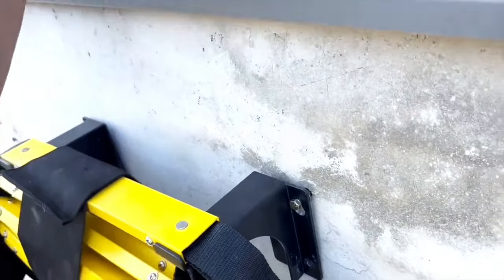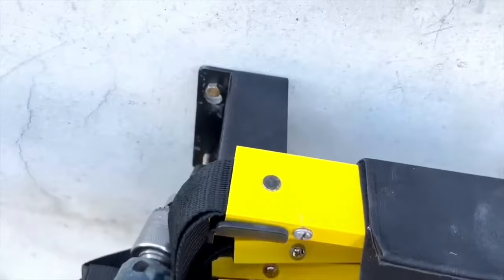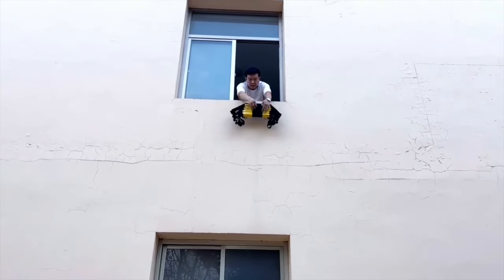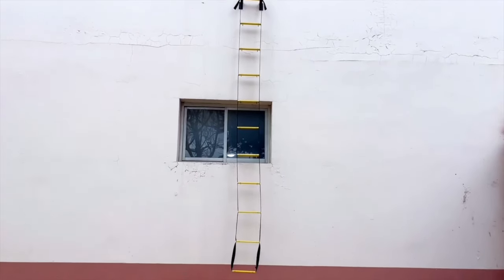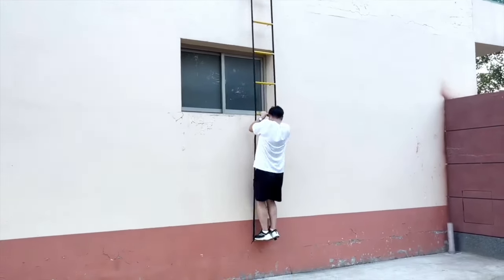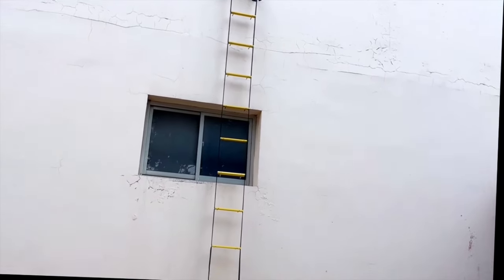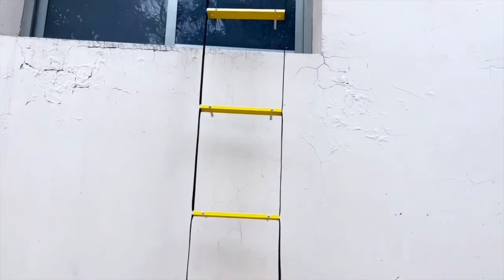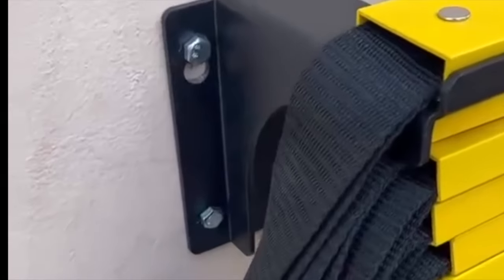Wall-Mounted Fire Escape ladder by Isop. Permanent Emergency Escape Ladder for Homes & Apartments.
Are Fire Escape Ladders for Homes Worth It?
In regard to the safety or protection of a home, fire safety cannot be ruled out as one of the most crucial features. It is preferred that fires should be located as far away from people and their property as it is possible to maintain.

But what about those intense moments when a fire is burning? This is where fire escape ladders come into play as the possibility of lifesavers. Fire escape ladders: do they work? That is the question we’ll answer in this article while helping you determine whether the device is worth the money in your house.

Understanding Fire Escape Ladders
What Are Fire Escape Ladders?

Fire escape ladders are gadgets primarily used to escape from higher floors due to fire outbreaks or irresistible fires. They are required in homes with more than one floor and help provide escape when staircases are likely obstructed by fire or smoke.

Types of Fire Escape Ladders

There are two main types of fire escape ladders available for residential use:

● Portable Fire Escape Ladders: These can be readily stored in compact form and quickly erected in case of calamity.

● Permanent Fire Escape Ladders: These are permanently fixed outside a home, ensuring a continuous escape channel. It is designed to be quite robust, and it can be made out of steel or aluminum, among other materials.

The Importance of Fire Safety in Homes
As much as people fail to observe this, home fires occur frequently and thousands of them happen every year as a results of kitchen explosions, electric faults, or heater malfunctioning. A comprehensive evacuation plan is essential in every home; every family needs one. It is such a plan where fire escape ladders can be beneficial, as they are the means of escape from upper floors, which otherwise may be out of reach during the fire.

Benefits of Fire Escape Ladders
Fire escape ladders offer several advantages:

● Quick and Easy Escape: When it comes to fire, time is one of the precious commodities a person or home can afford to lose. Fire escape ladders enable people to get out of upper floors quickly, shortening the time people spend in evacuation.

● Safety for Upper Floors: These stairways ensure people can escape houses that may be sectioned off by fire or smoke, especially when the houses are many-storied. ● Life-Saving Potential: Getting fire escape ladders means people will have another way out of their premises. If the stairway is blocked in any way, they will have an easy time escaping a burning house.

Considerations Before Buying
Before purchasing a fire escape ladder, consider the following factors:

● Suitability for Your Home: Make sure the ladder you choose is well suited for your house layout and the number of stories it has.

● Ladder Length and Weight Capacity: Select a ladder that will reach the required height and have a carrying capacity sufficient for the people who can potentially use it.

● Ease of Use and Installation: Make sure that the locker chosen is easy to open and close and can be easily used by children or the elderly.

● Potential Drawbacks: Portable ladders, which may be required on occasion, can be stored out of the way, but permanent ones may take up plenty of space.

Are Fire Escape Ladders Worth It?
While comparing the feasibility of investing in a fire escape ladder to the cost of it, the possibilities of saving lives surpass the cost for many homeowners. Although there is a price that comes with buying and possibly having to fit these ladders, the security that comes with it is priceless.

Emergency escape ladders should be deemed worthy where the occupants keenly desire to be safe and ready to climb as soon as an unpleasant event happens. Fire escape ladders can be considered a safer solution than other safety devices identified in the buildings, such as smoke alarms, fire extinguishers, etc. because they provide a straight way to escape from dangerous areas.